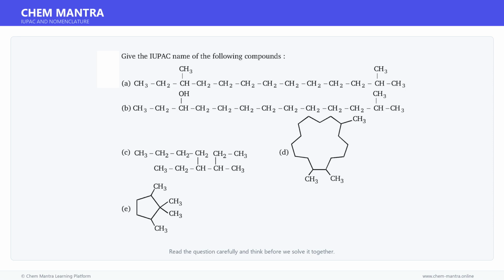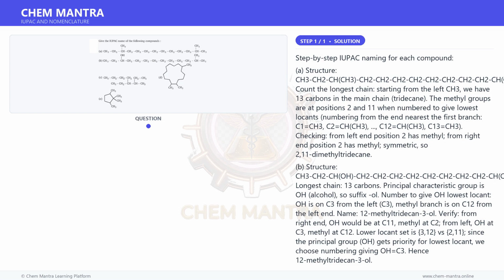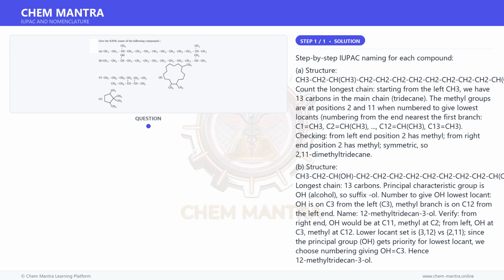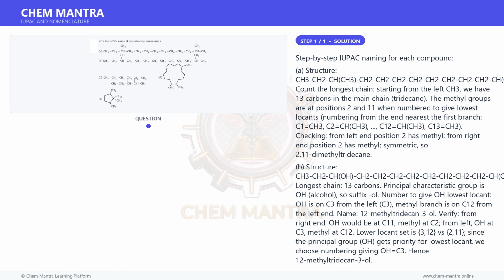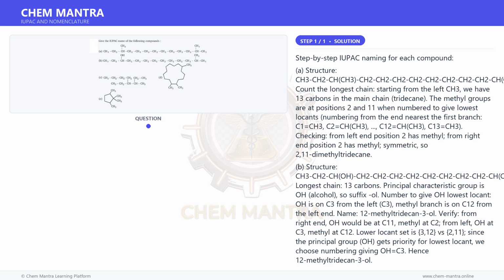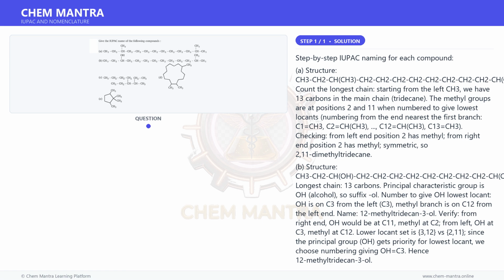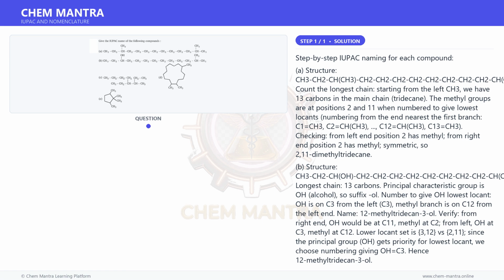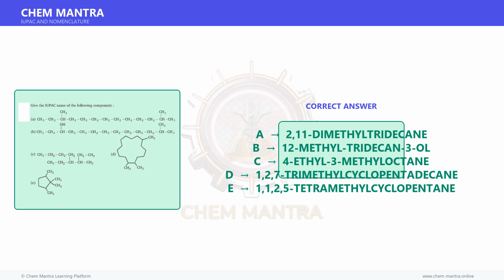IUPAC Nomenclature | JEE & NEET Chemistry | Chem Mantra